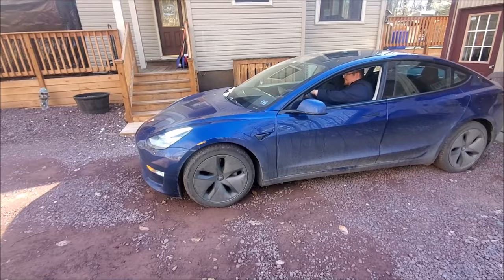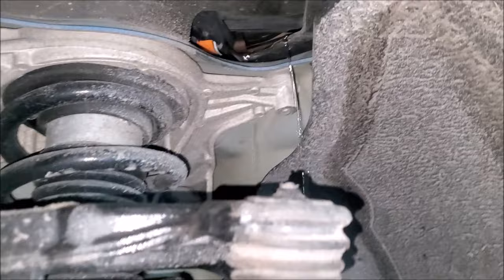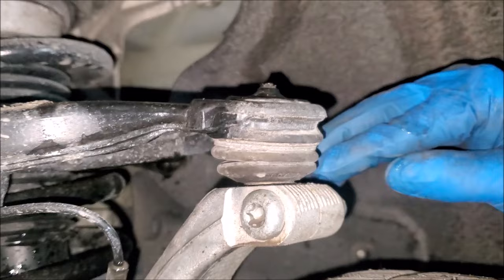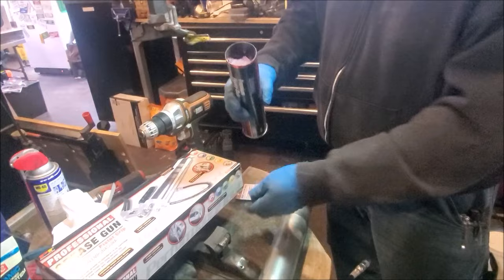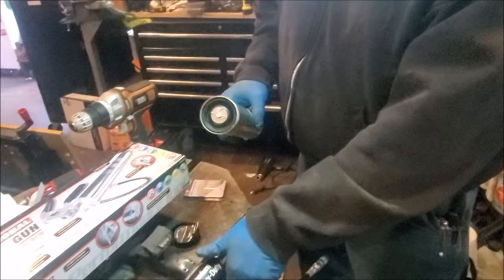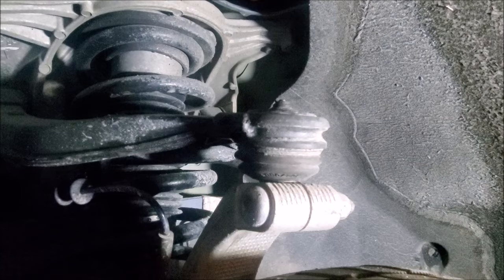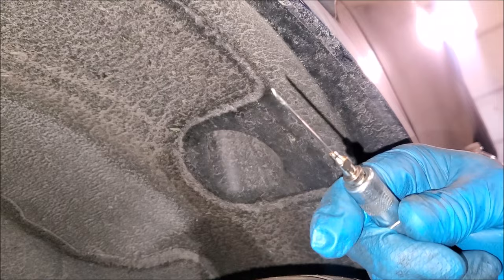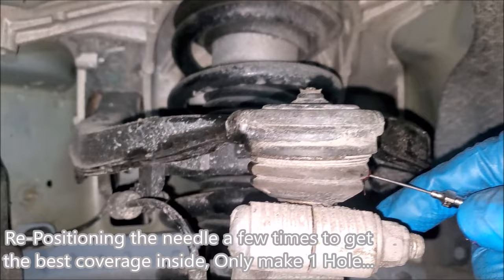Tesla Front End Steering Squeak, How to Fix it in about 10 minutes, Quick & Easy!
Tesla Steering Squeak Fix Parts Listed Here
Grease Gun
Grease Injection Needle
Red Grease

How to fix noisy Tesla Front end
How to stop noisy tesla suspension
How to fix tesla steering squeak
how to fix tesla steering noise